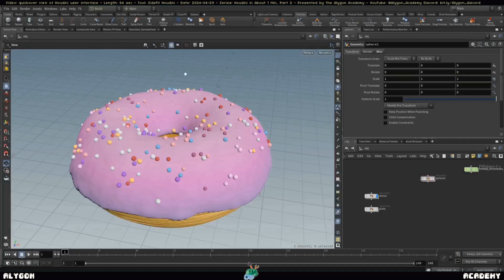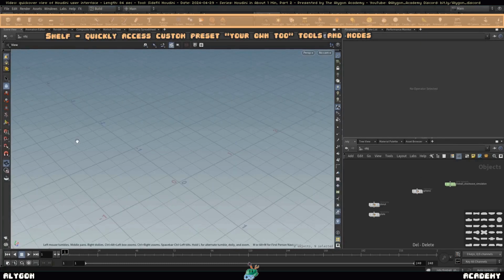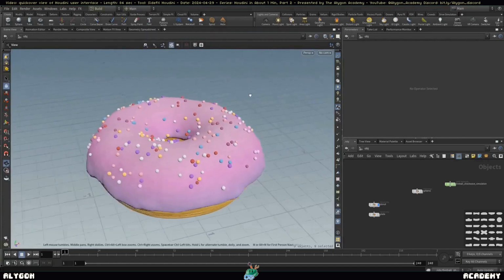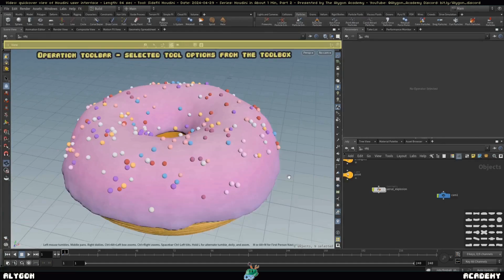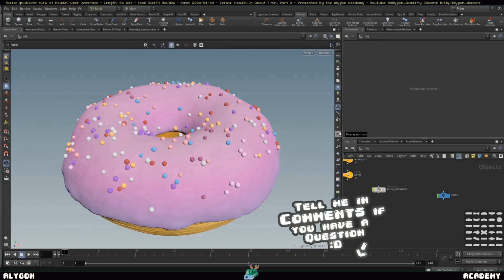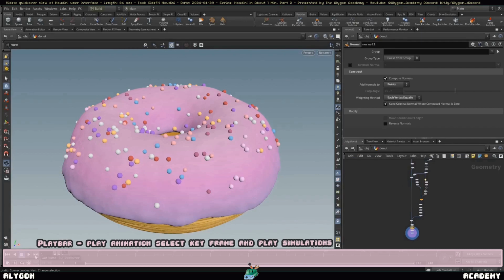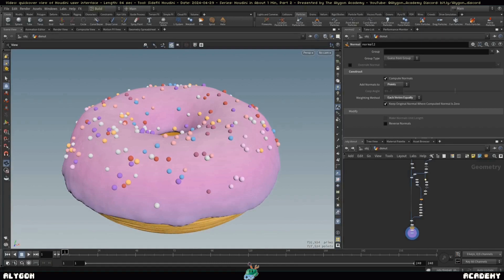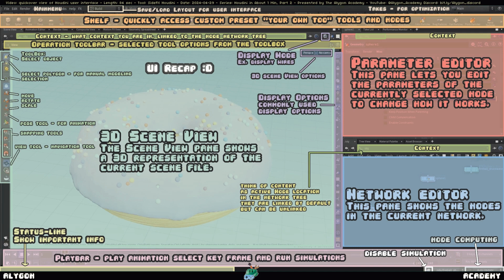Houdini user interface in 84 sec - Houdini in seconds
In this video we break down Houdini user interface i hope you like it :D

This is part 2 in out video series where we dive into the fundamentals of Houdini! In these concise yet informative videos, each ranging from approximately one minute to five minutes in length, we explore the essential principles of Houdini. If you're new to Houdini you are welcome to join us as we make Houdini much easier for you,

Timestamps:
00:00 - Introduction
00:13 - Shelf
00:25 - 3D Scene View
00:30 - Toolbox
00:48 - Display Options
00:55 - Parameter Editor
01:01 - Network Editor
01:09 - Playbar
01:16 - Status Line
01:22 - Cooking Options